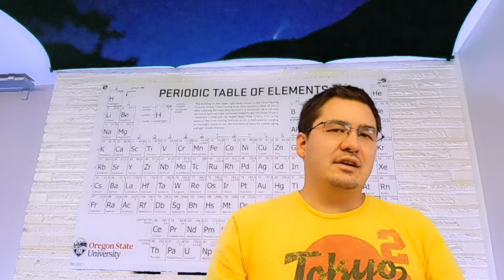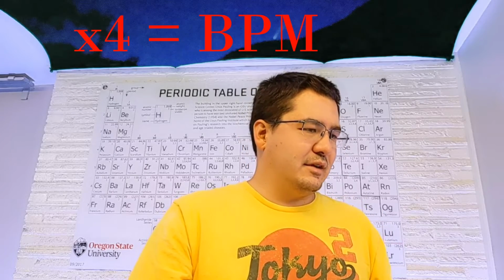Exercise Experiment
Video description of the assignment.  Post your results on the discussion in the Weekly Agenda.